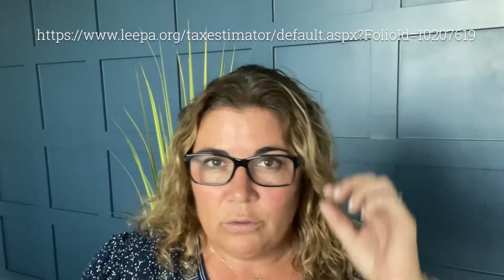The Truth about real-estate Taxes and Florida Homestead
We get questions all the time about taxes and Florida Homestead.  A specific question we hear almost daily is, "What will the taxes be on the home after I purchase it?".  buyers see what the taxes shows in Zillow and Realtor.com, but that is rarely accurate.  Watch to find out why.  We also hear, "What does it mean to homestead in Florida and why should we do it?".  That too is answered in this video by Angie.